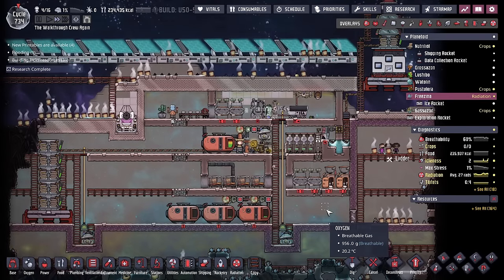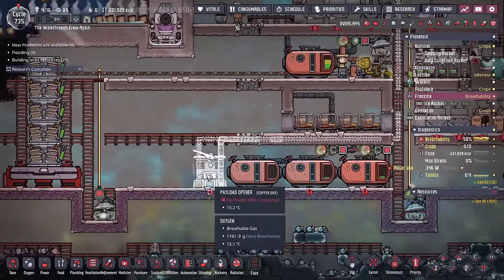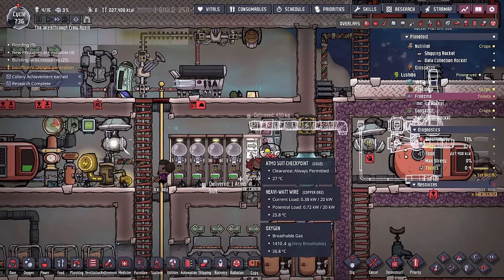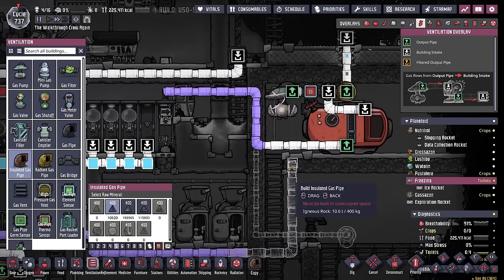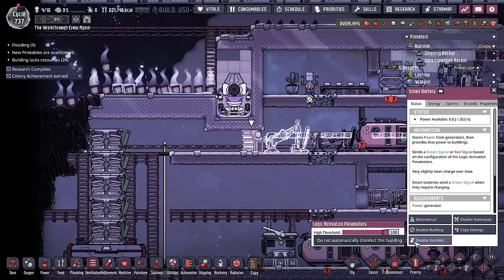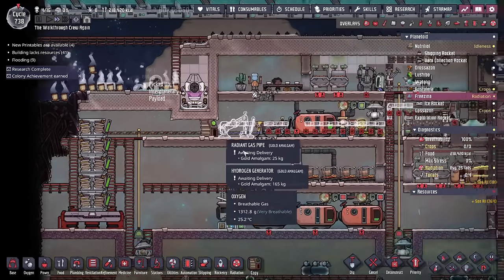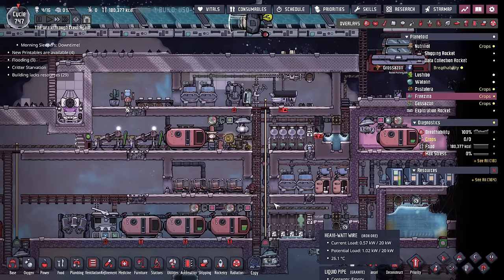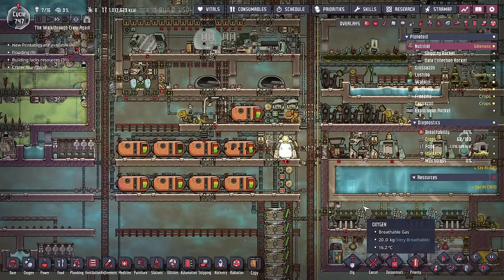Oxygen Not Included: Spaced Out Walkthrough Part 43 (2024)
If you would like to play on the same seed that this run used, copy and paste this in when starting a new game!  Note: It must be Spaced Out or the seed won't work correctly!
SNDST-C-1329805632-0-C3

Chapters!
0:00 Intro
2:10 Starting the Hydrogen Setup
15:35 Completing the Hydrogen Setup
16:47 Starting the Ice Melter
27:20 Shipping Ice into the Melter
35:00 The Ice Melter in Operation